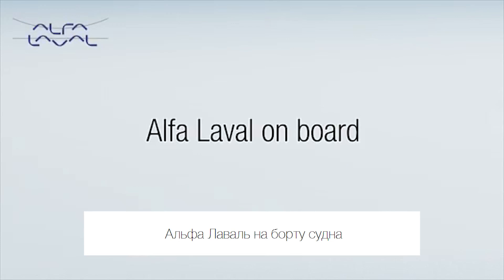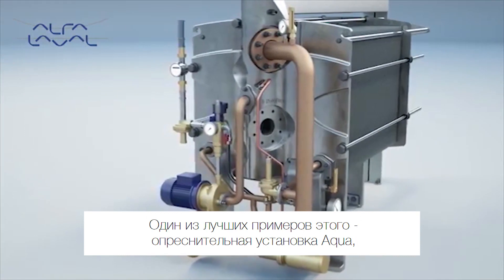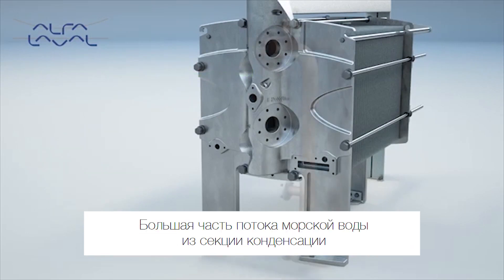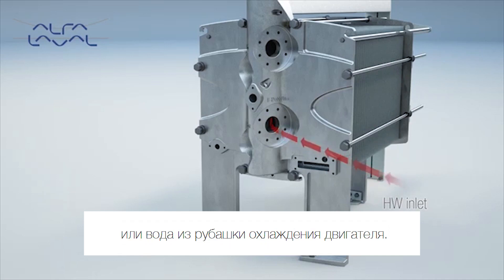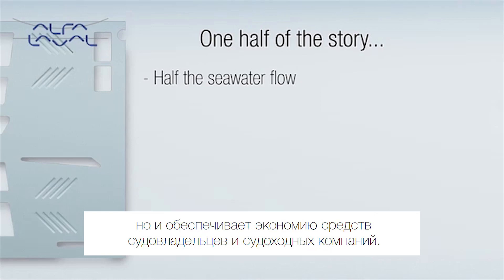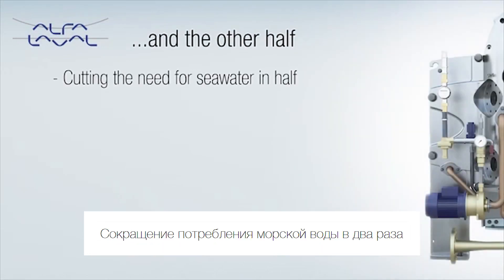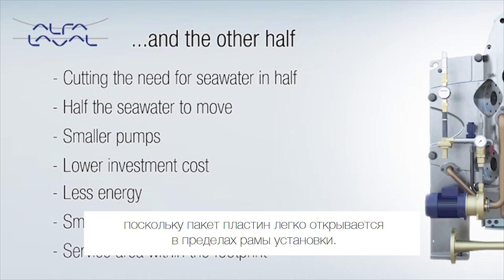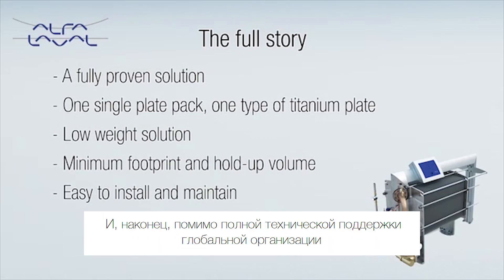Опреснитель воды: опреснительная установка Aqua от компании Alfa Laval. Принцип работы, преимущества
Установка на борту опреснительной установки Aqua от компании Alfa Laval позволит снизить эксплуатационные расходы и в два раза сократить потребление морской воды по сравнению с традиционными технологиями. Вследствие снижения объема прокачиваемой морской воды наполовину, в установке Alfa Laval Aqua можно использовать насосы меньшей мощности. Малые габариты установки позволяют легко разместить ее в любом машинном отделении. Установка Alfa Laval Aqua проста в монтаже и обслуживании, а ее производительность легко повышается путем установки дополнительных пластин.